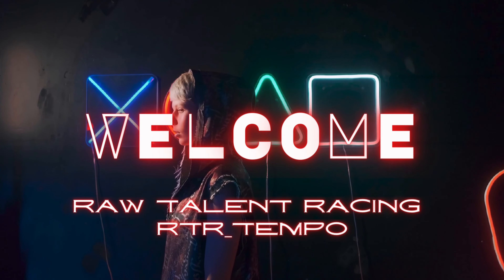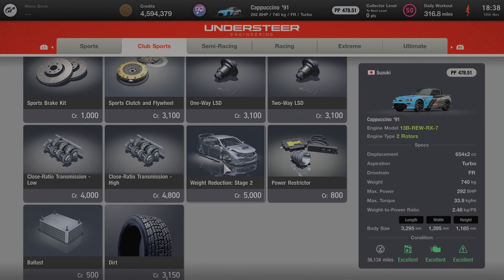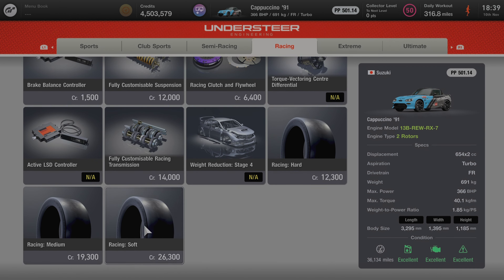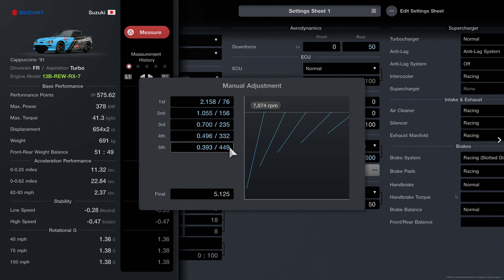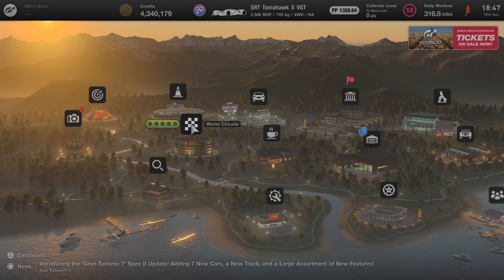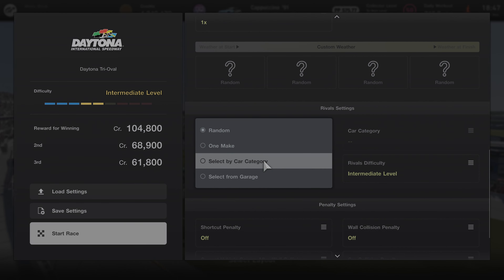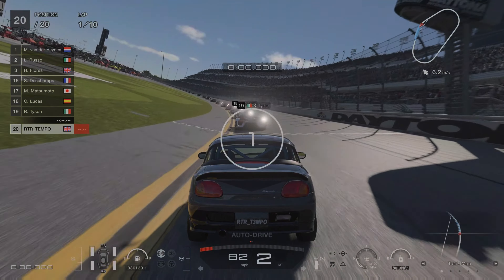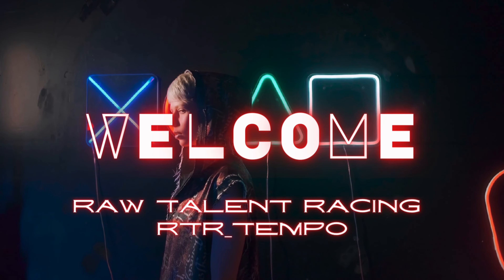Gran Turismo 7 | 5 MILLION per HOUR! MONEY GLITCH 2.0 | 10 LAPS @DAYTONA | UPDATE 1.40 | PS5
How to make loads of money quickly on GT7

" SHOW ME DA MONEY"

£480k every 6mins! So just shy of 5 Million per Hour, It's slightly quicker than the Abarth but works just as well

Make sure you take full advantage of this MONEY GLITCH as GT7 will update and PATCH this soon!!!